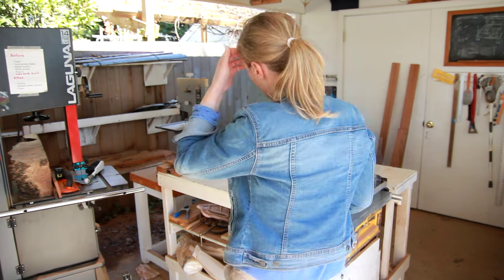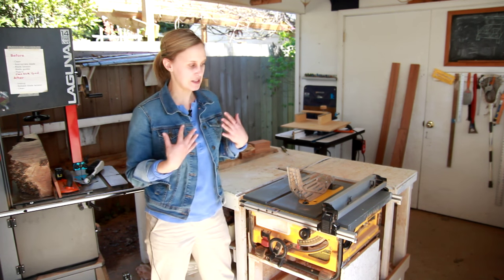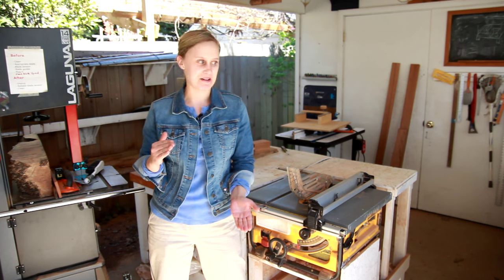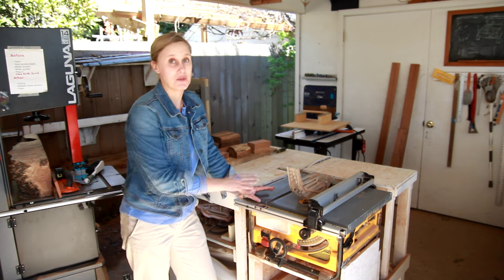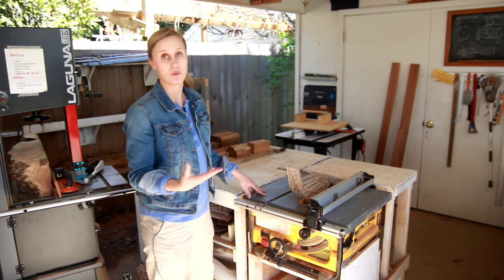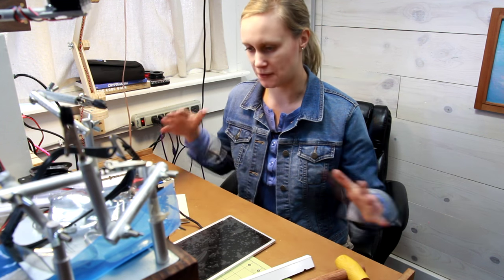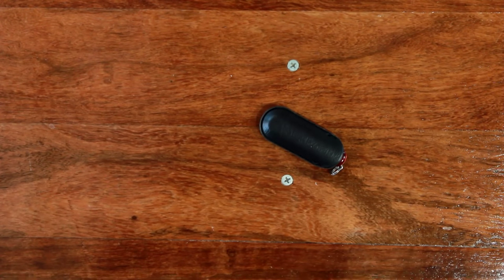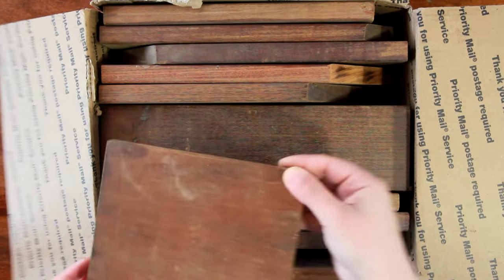Why I Chose My Dewalt Table Saw - Shop Update March 2016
How I choose my table saw is a frequently asked question that I go over in this video.

Dewalt DW 745

Mailing Address:
Darbin Orvar